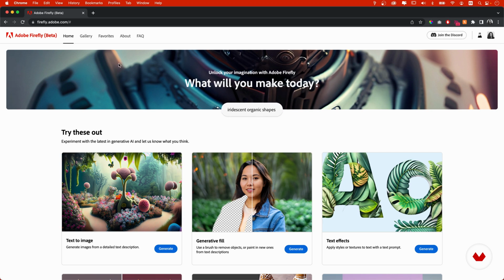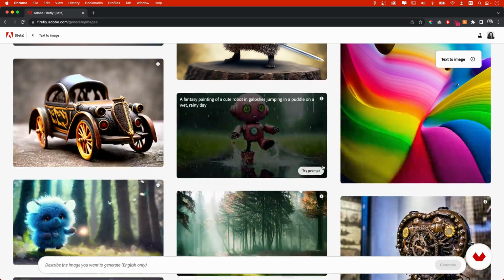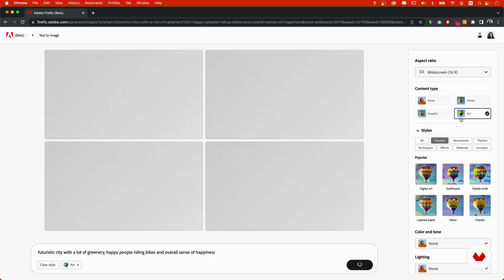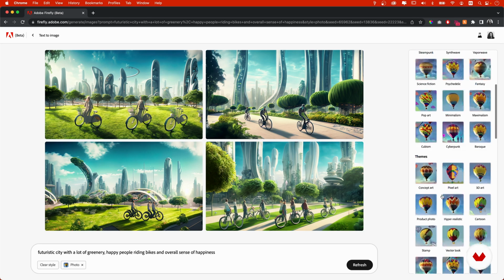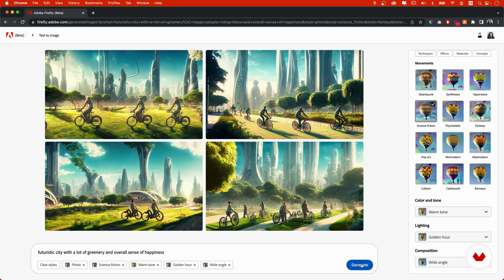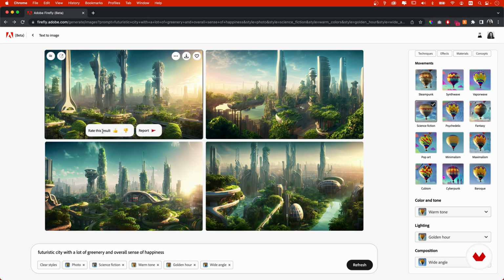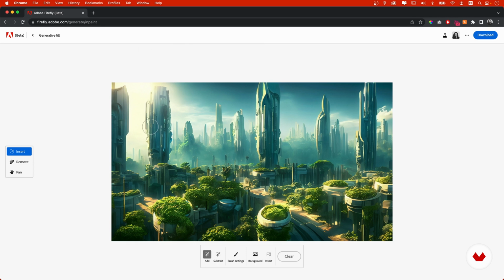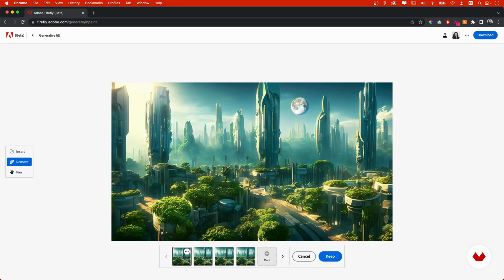1 Creating an Illustration with Adobe Firefly